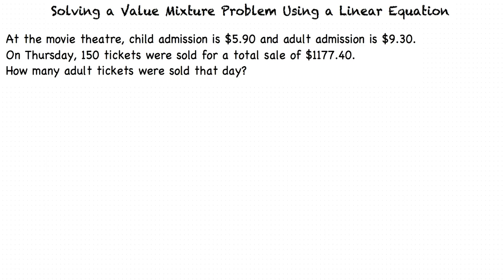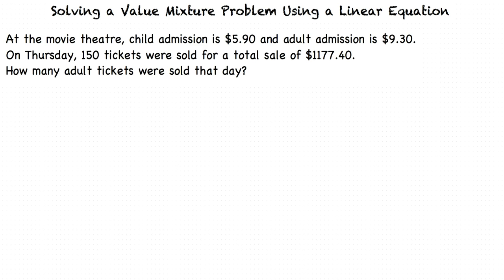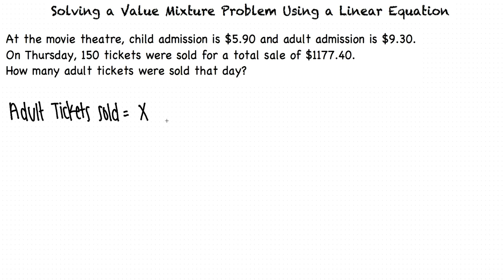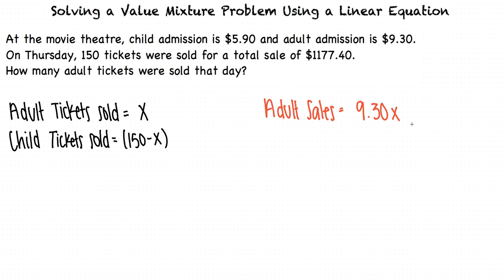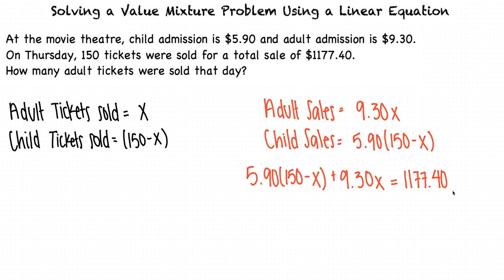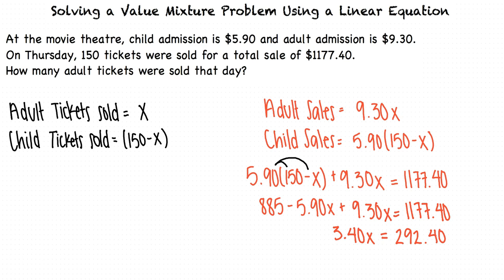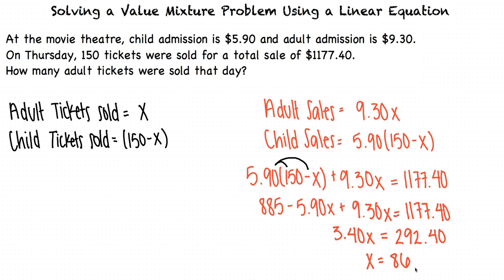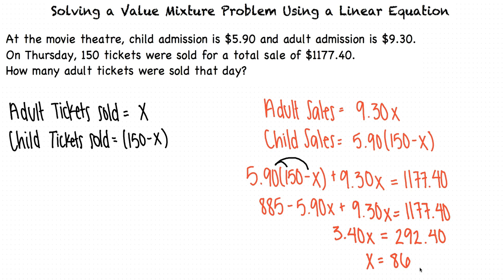Topic: Solving a Value Mixture Problem Using a Linear Equation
This is a topic level video of Solving a Value Mixture Problem Using a Linear Equation for ASU.

Join us!